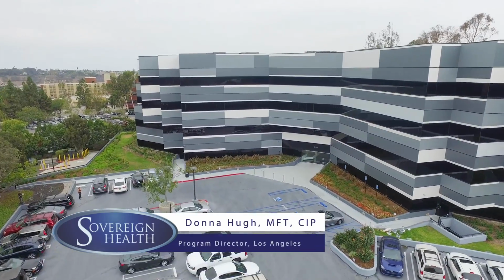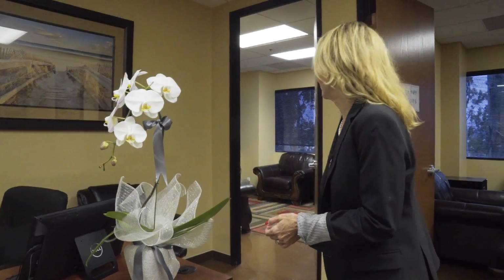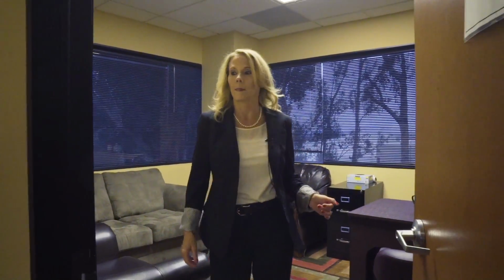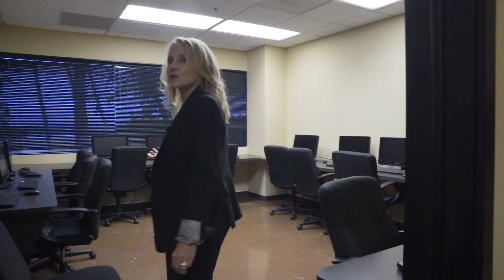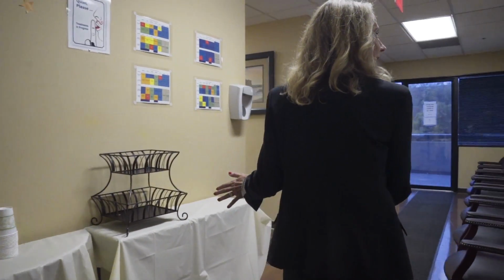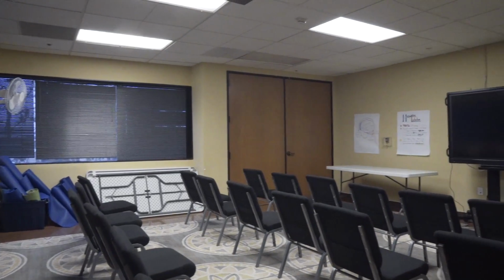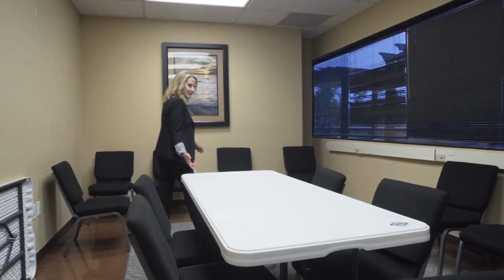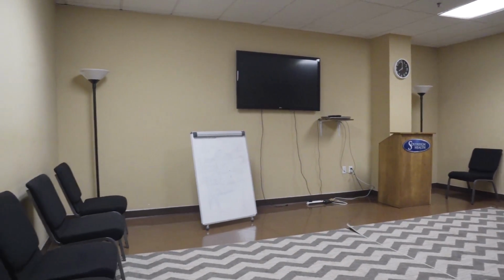Sovereign Health - Los Angeles Facility - Virtual Tour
Our Los Angeles drug rehab and behavioral treatment center is conveniently near LAX, many well-known cities and popular pockets within Los Angeles County. Our Culver City facility is near a number of sober living houses and major hospitals that provide additional resources for our patients.

At this California dual diagnosis treatment center, male and female patients reside in separate living quarters in apartment homes and houses maintained by our professional staff. Residences all have large bedrooms, central air conditioning, open floor plans, plenty of storage space and a washer/dryer. Most houses also feature large backyards for outdoor recreation. All residences have crisis intervention available 24/7.

All meals are included, with lunch and dinner prepared by staff.